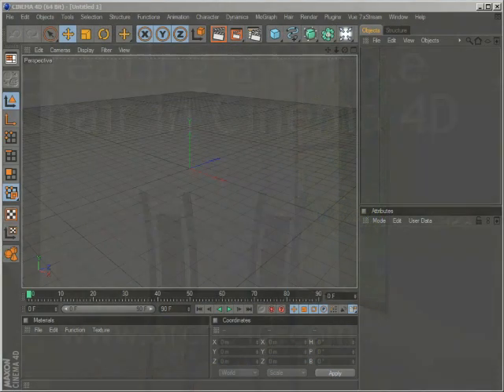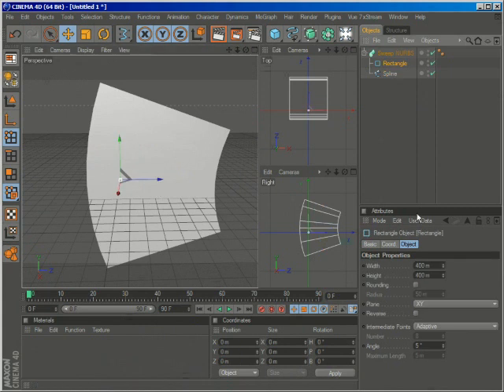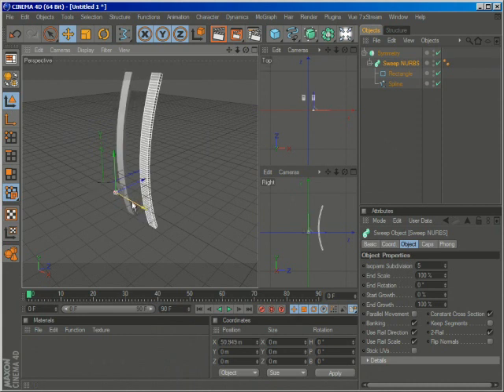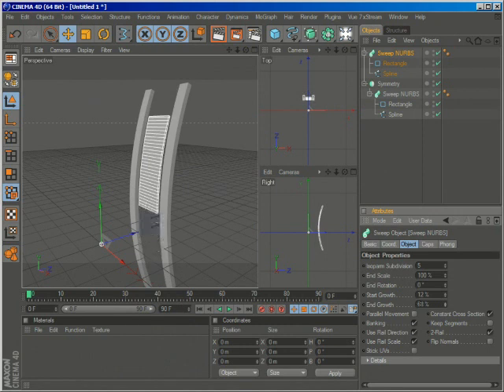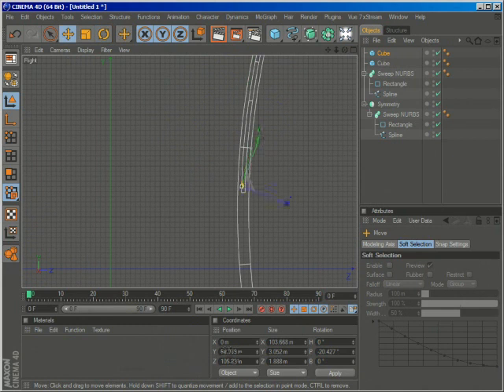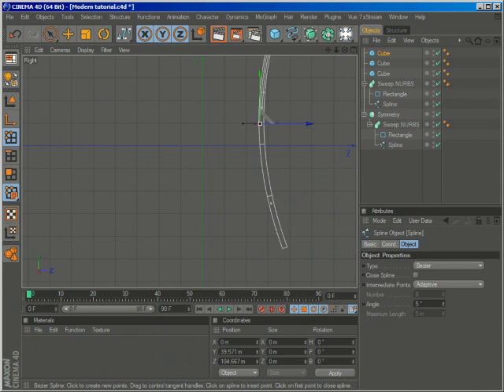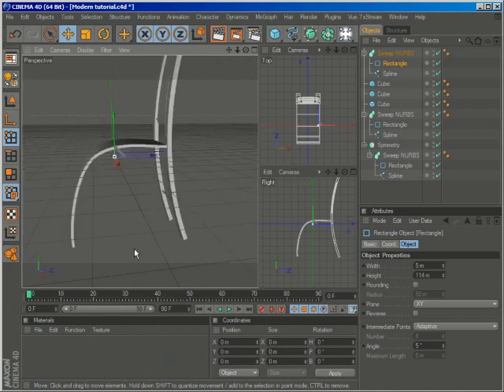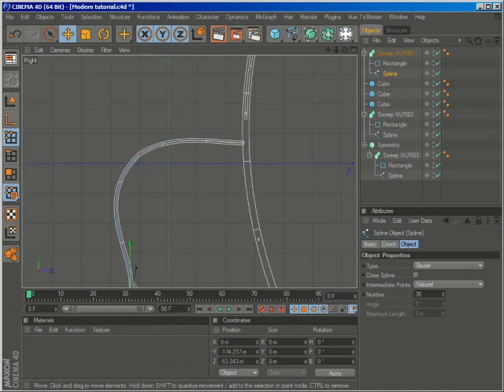C4D Tutorial: Creating a chair Pt. 1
Part 1 on creating a chair. for more.